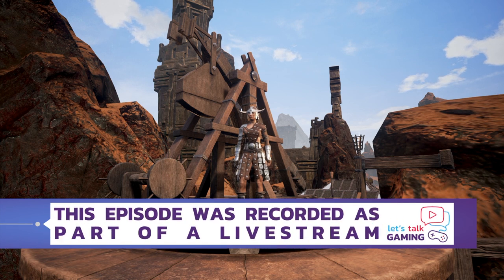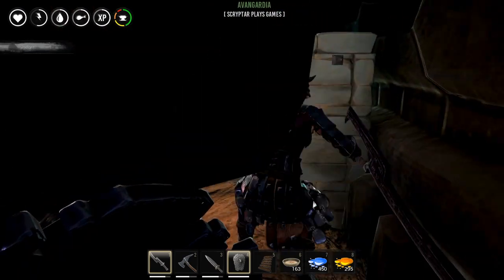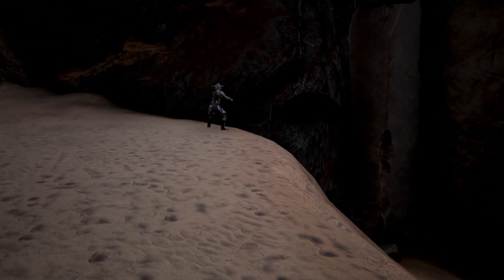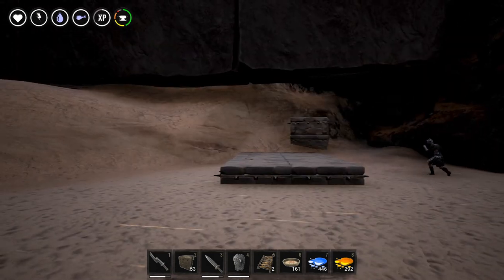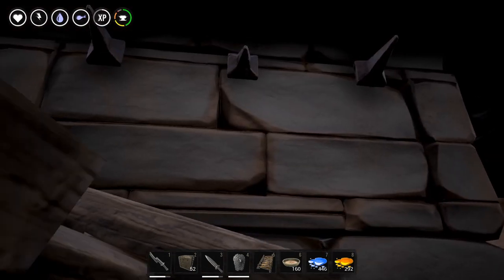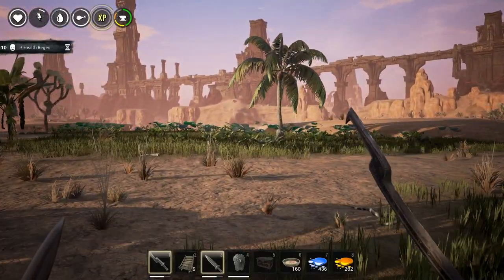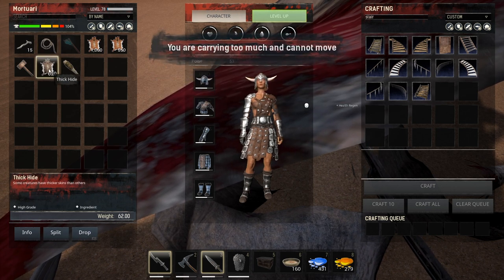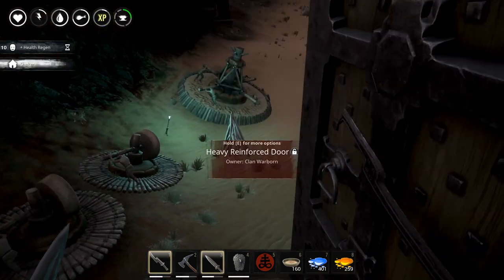Conan Devolved Modded PvP - Preparations for the new Outpost - S2E09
Time for another episode of Conan Exiles on the Conan Devolved Modded PvP Server!

Today's episode was recorded a few days ago when Scryptar and me went to the spot where we want to set up a new outpost. The spot is actually pretty much in the center of the map (well north side). It's a spot Scryptar found and which seems to be reasonably hidden, but still offers quite some room to build.

And while Scryptar was setting up for some building, I went ahead and played Mortuari's Delivery Service to bring stuff back from the community base to the new outpost.

As usual, feel free to post comments, ideas and suggestions in the comment section!